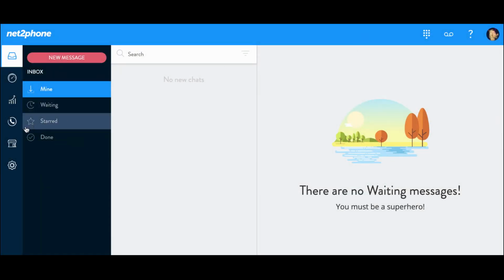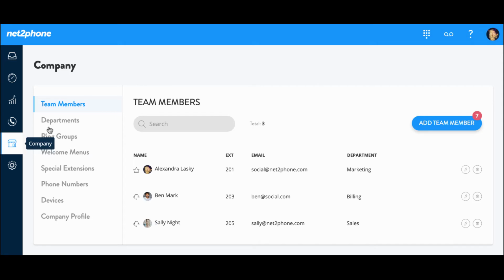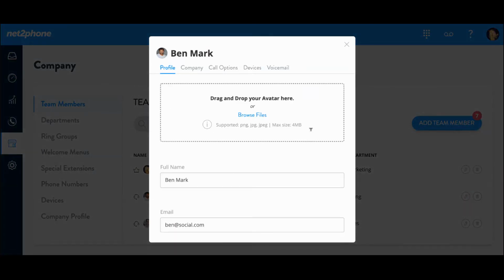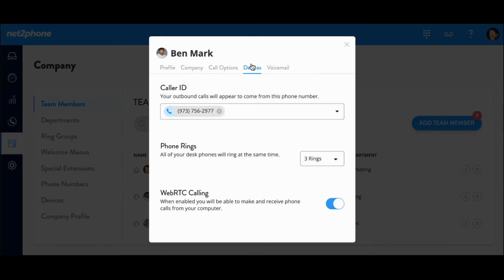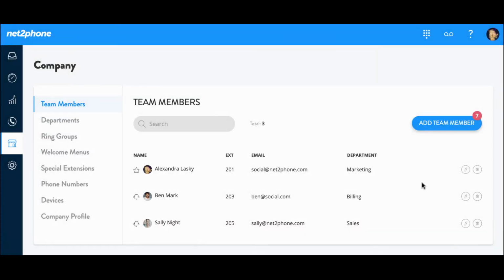Modifying The Number of Rings For Team Members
How to update, change or modify the number of rings each team member has for their account.